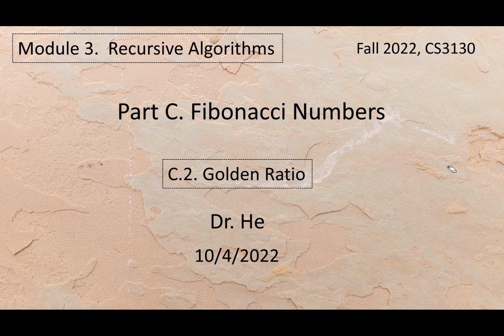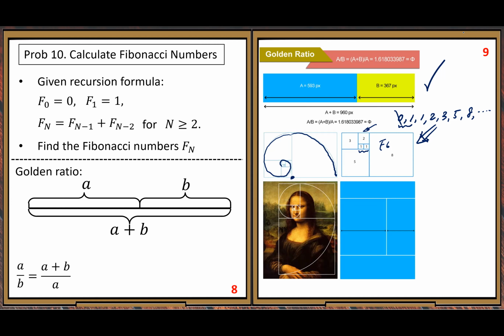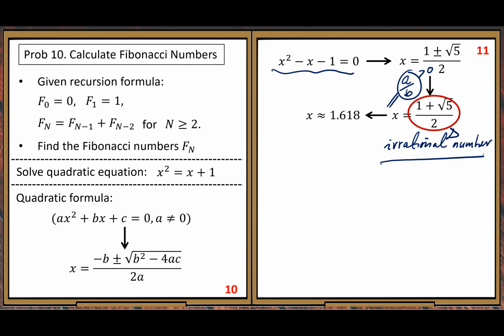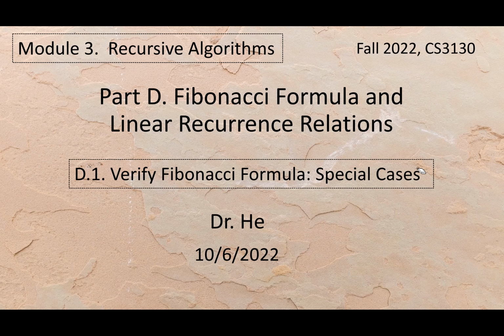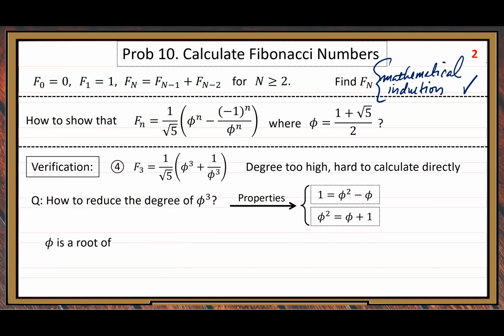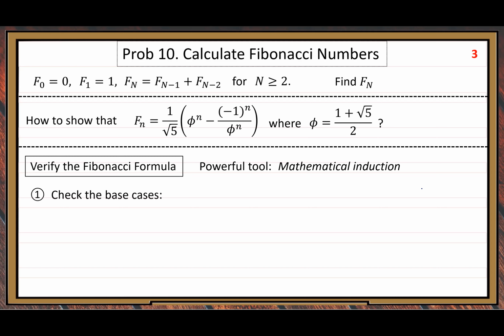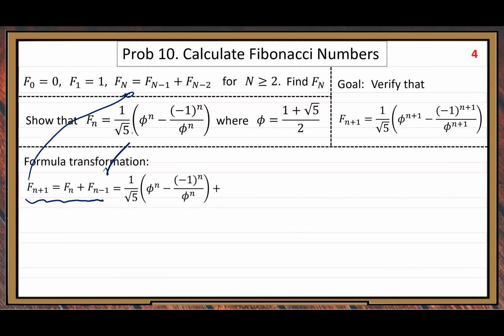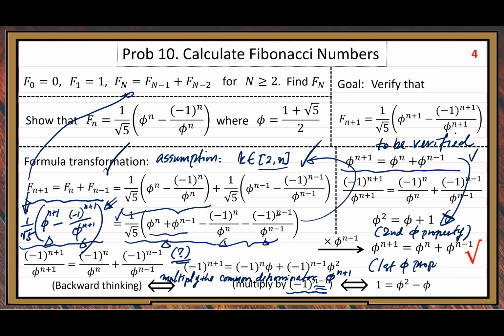CS3130FS22Module3PartD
This video is for teaching at UMSL:  CS3130,  Fall 2022,  Module 3 Part D.  Fibonacci Numbers and Linear Recurrence Relations